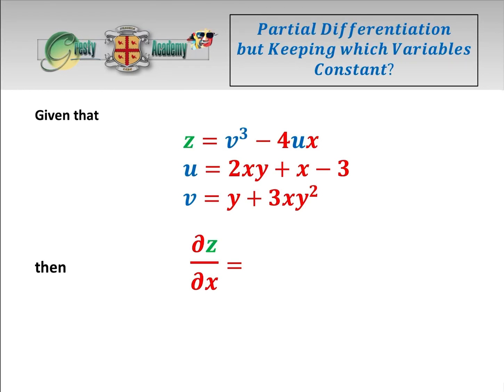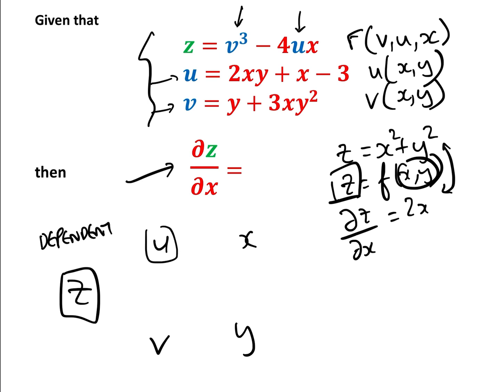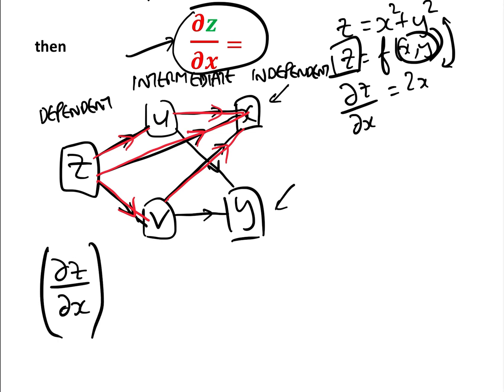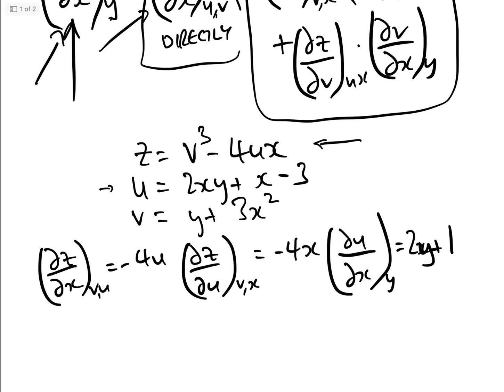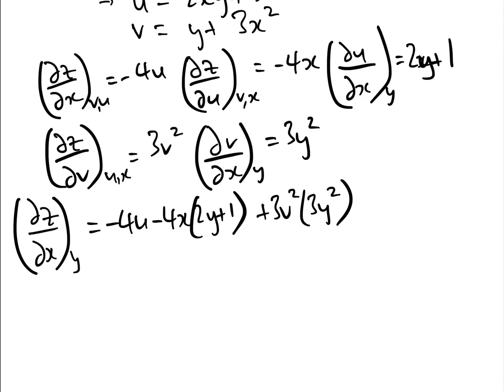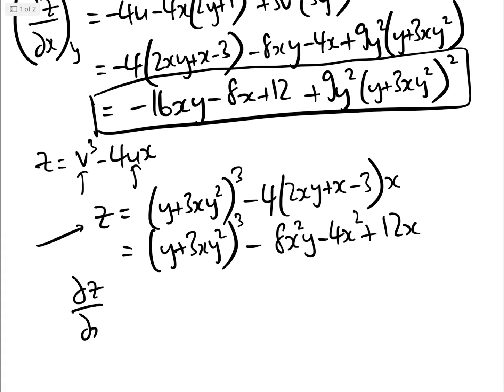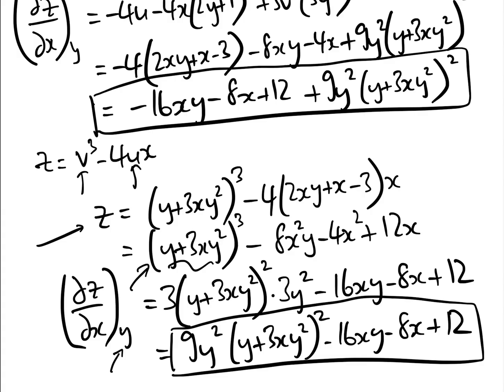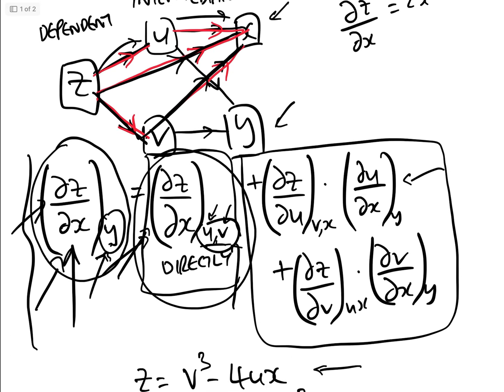Partial Differentiation but Keeping which Variables Constant?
If we have a function of two variables x and y then partial differentiation is simply a matter of keeping one variable constant and differentiating with respect to the other. But what if we have the situation such as on the thumbnail to this video, with intermediate variables? When partially differentiating do we keep the intermediate variables fixed or not?

IMPORTANT NOTE: At 5:35 the author misses out a 'y' - it should read v=y+3xy^2 NOT v=y+3x^2 - however all of the maths following it is correct.